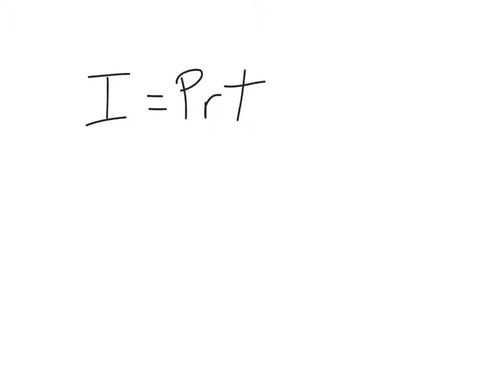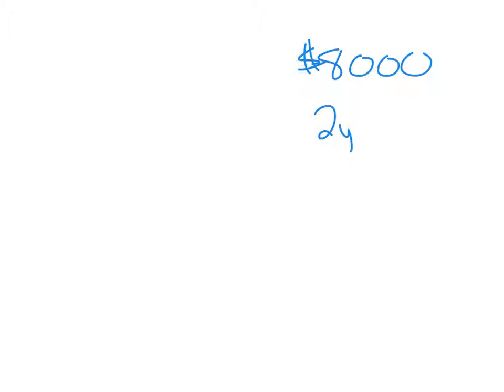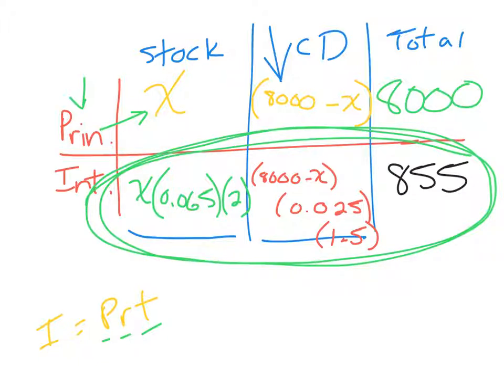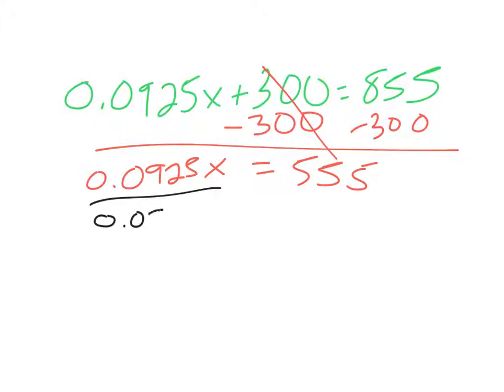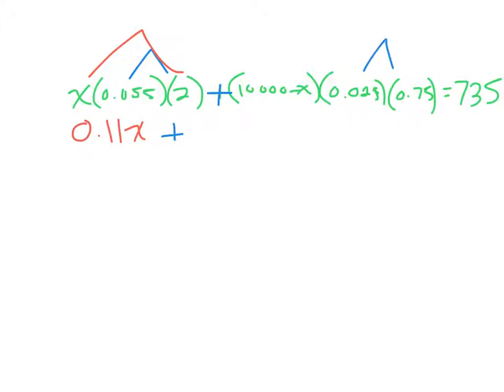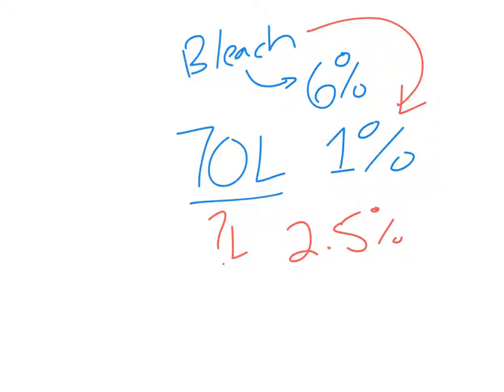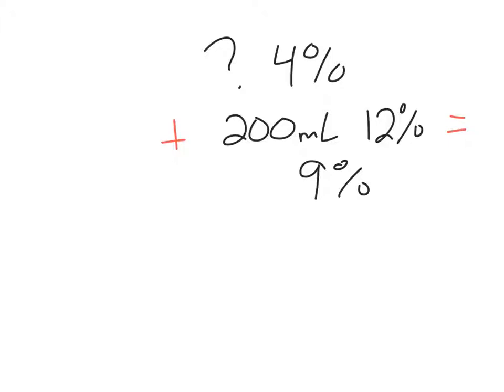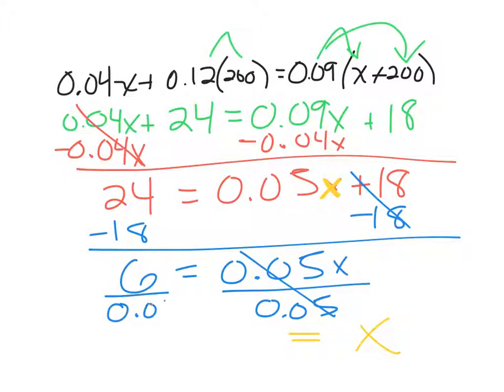Algebra Class 5 (section 1.2)